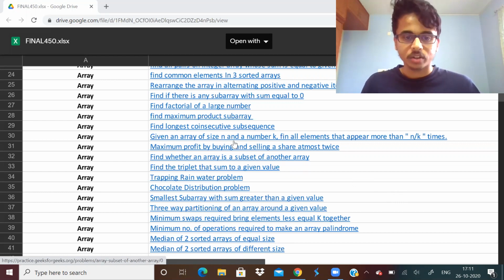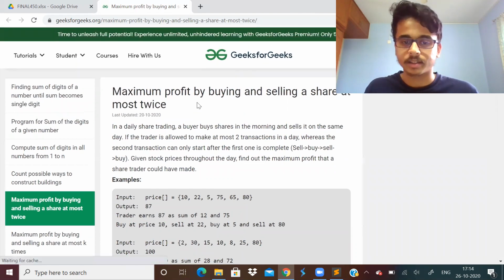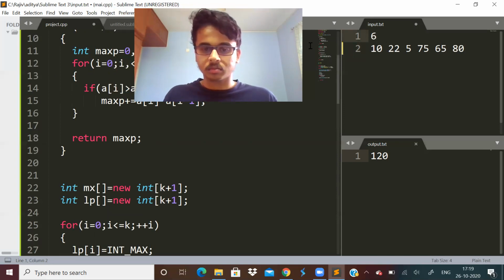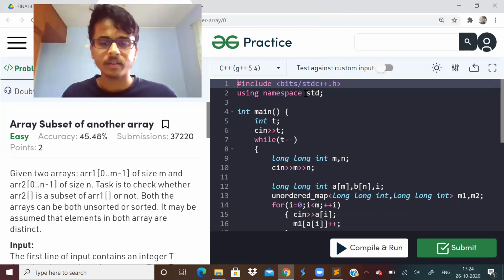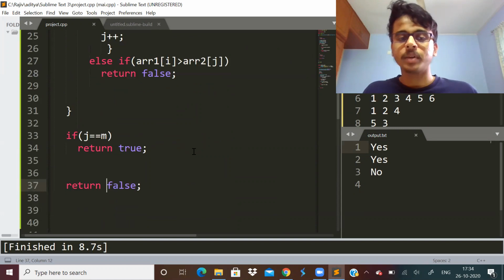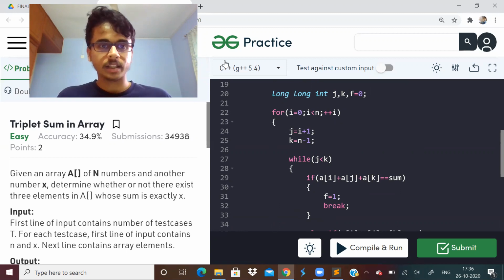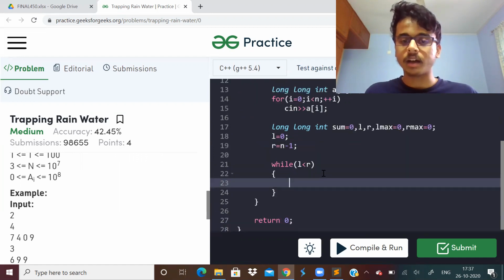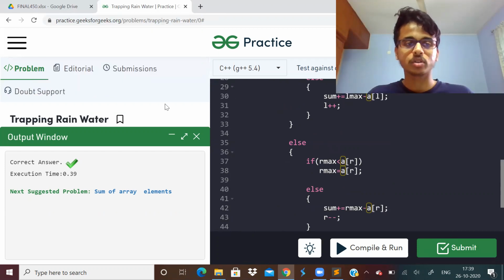LOVE BABBAR 450 QUESTIONS SERIES | PART 6(ARRAYS) | DSA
Thanks.